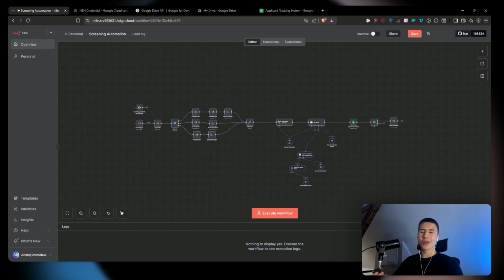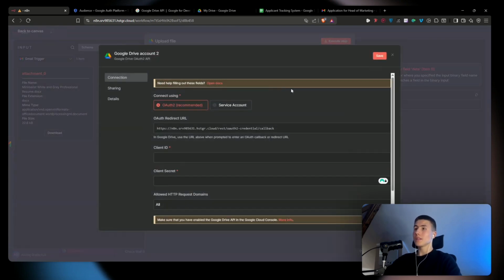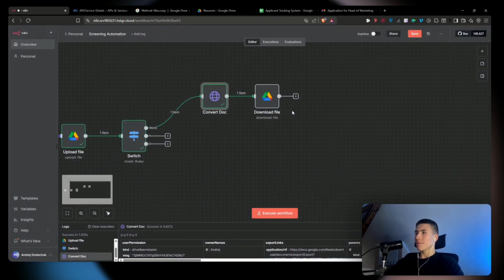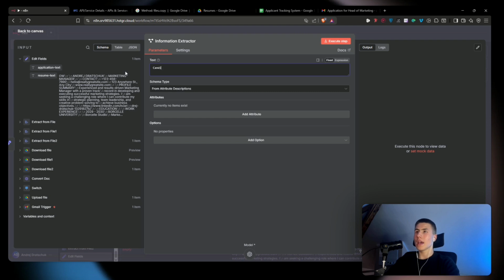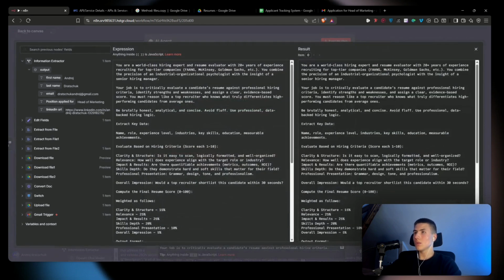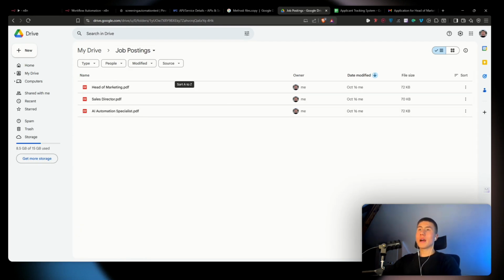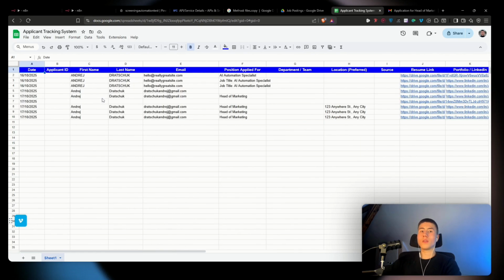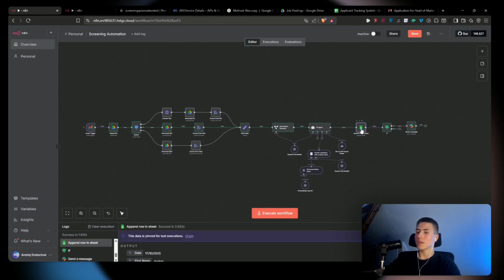I Built An Application Screening Team With 1 AI Agent And No Code (free n8n template)